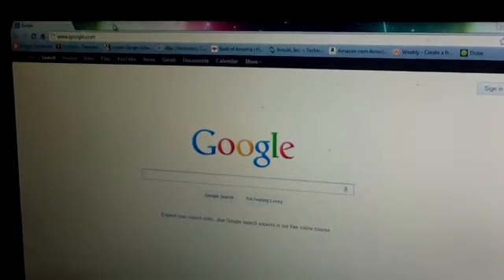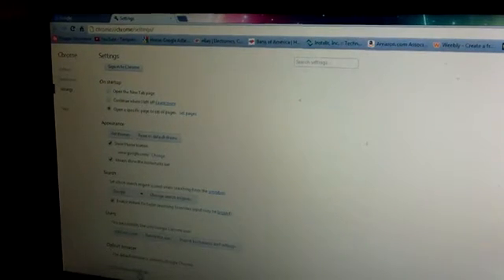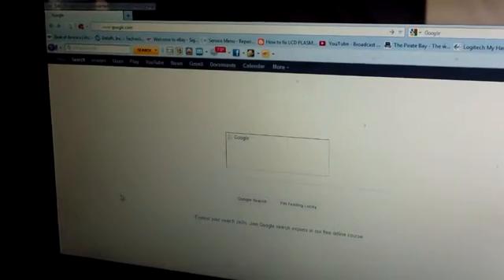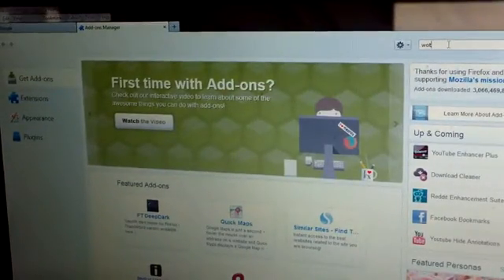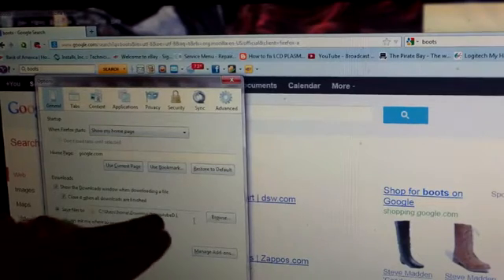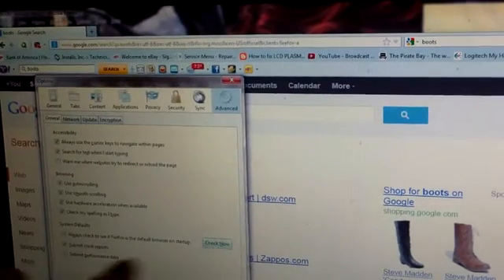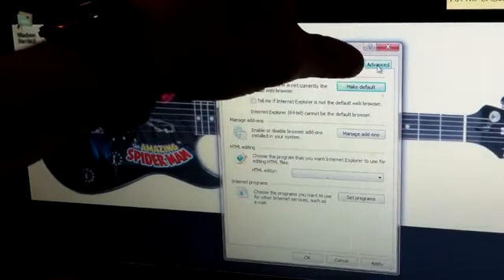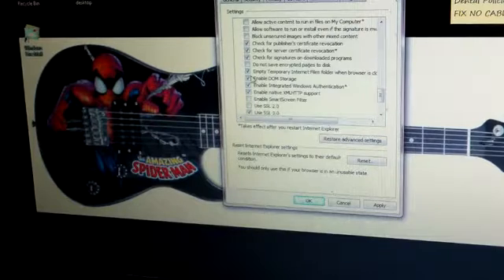HOW TO GET FASTER & MOST SECURE WEB BROWSER REVIEW YouTube